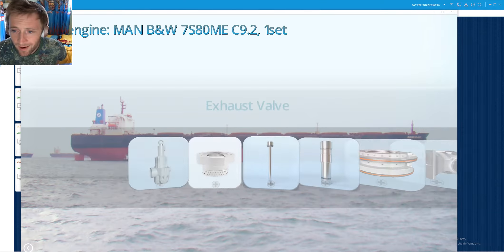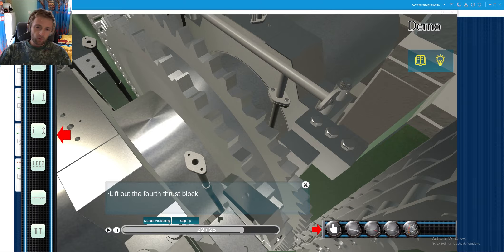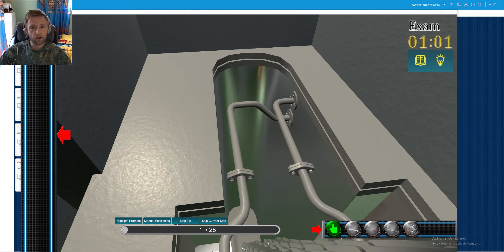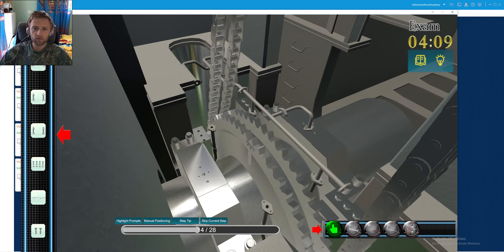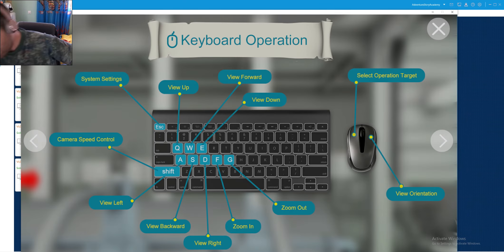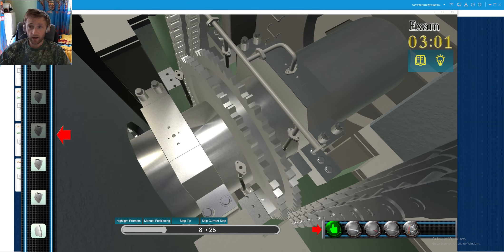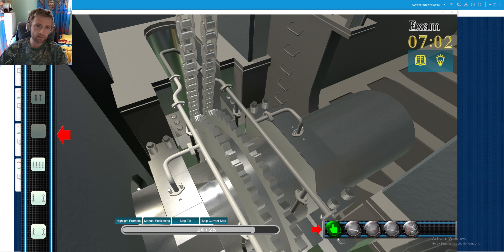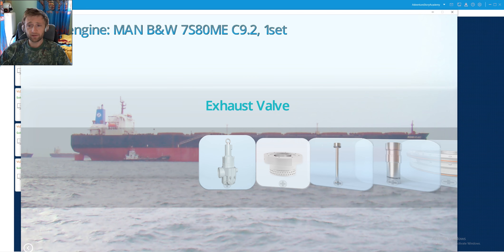Thrust Bearing overhauling complete Simulator